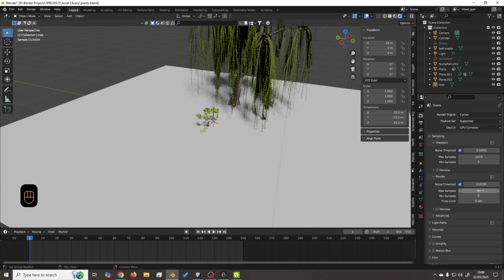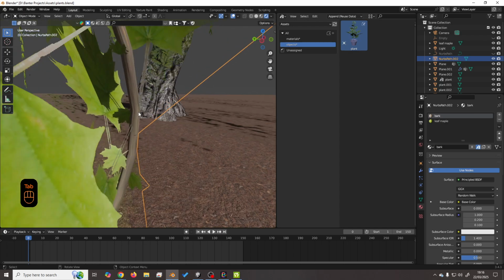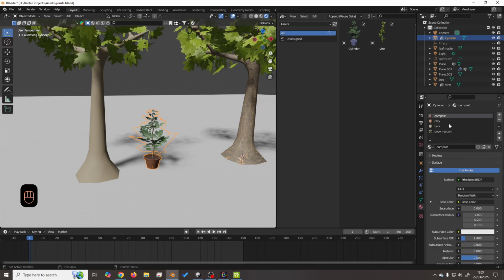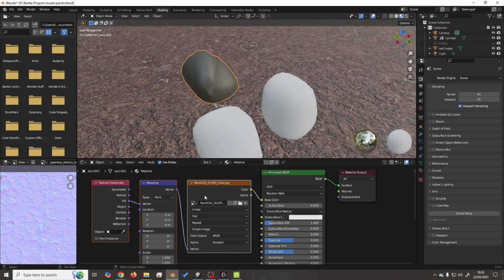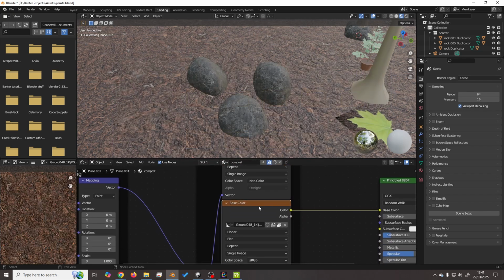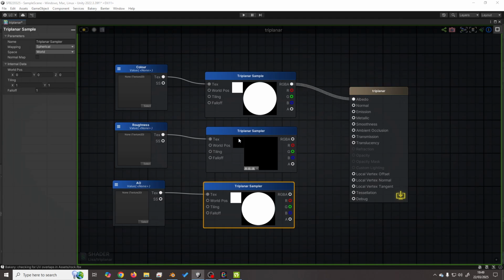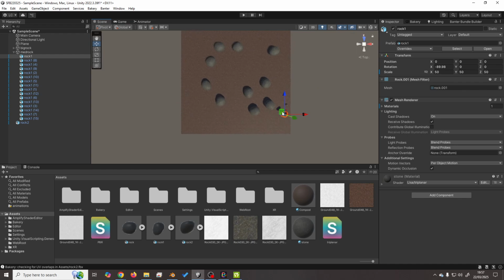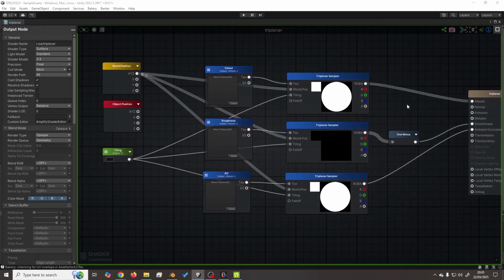Spacemaking for Beginners 2025 03 22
This week we look into Blender's asset browser, scattering objects in both Blender and Unity, triplanar shading again